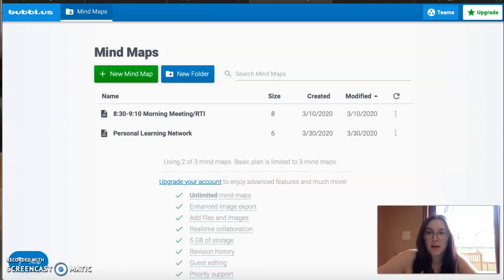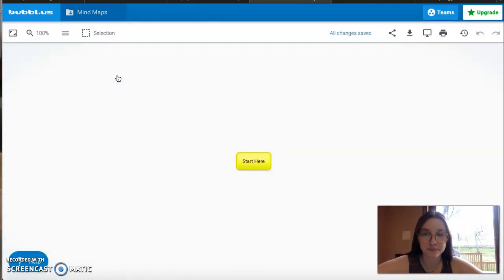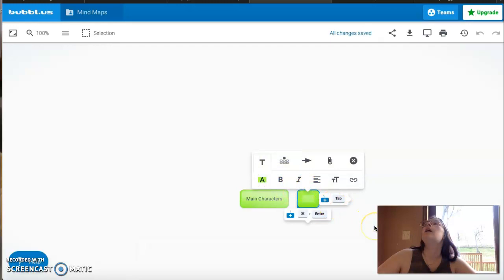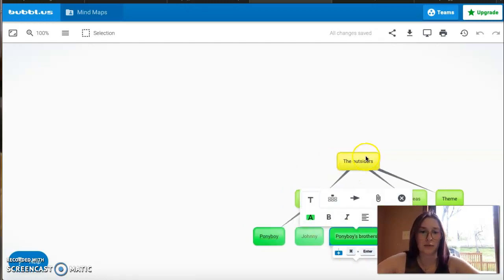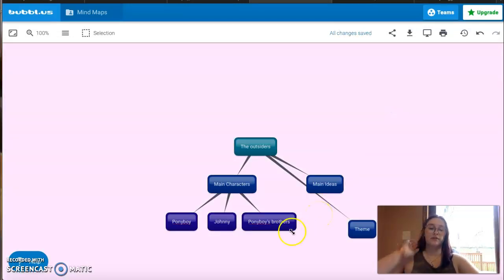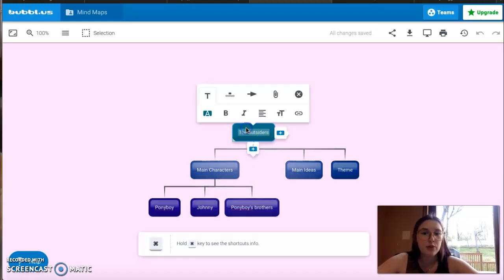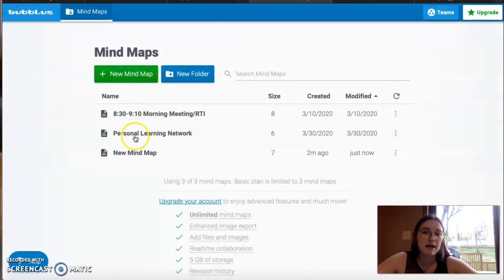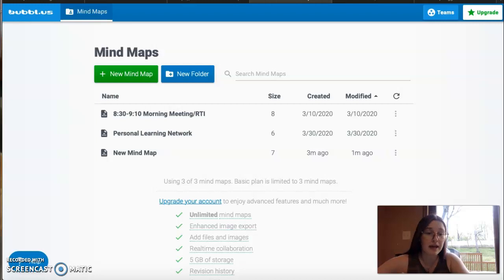Bubbl Project 2